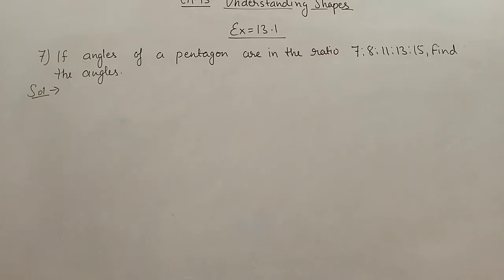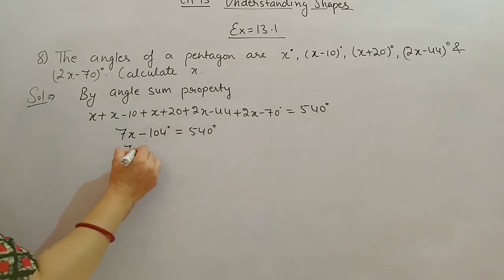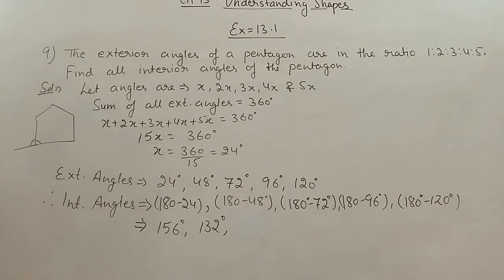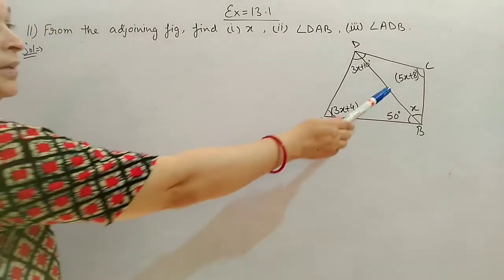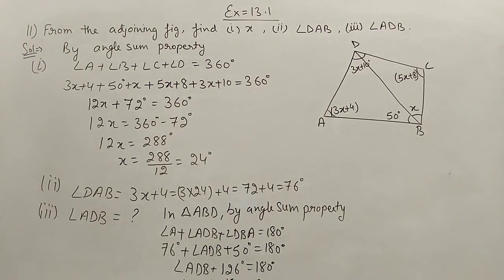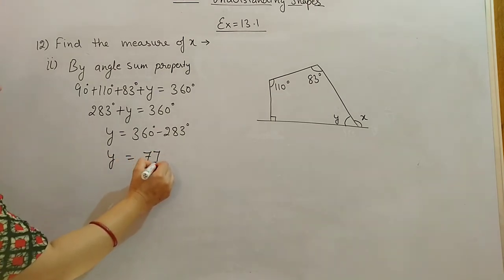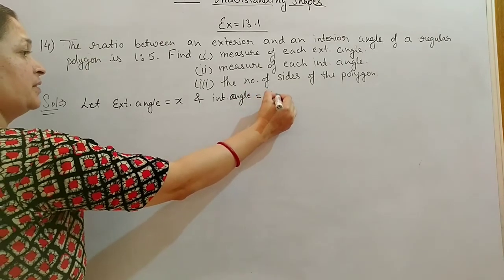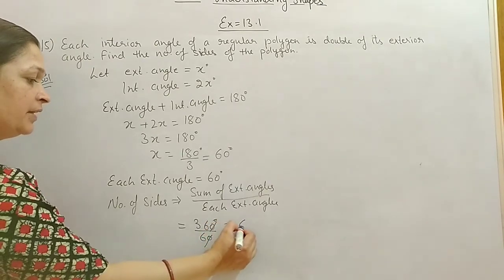Class 8th ICSE Math | Ch 13 - Understanding Shapes | Ex 13.1 Question 7 to 15